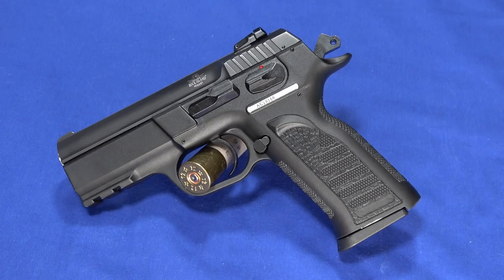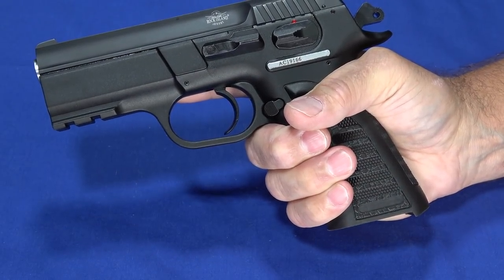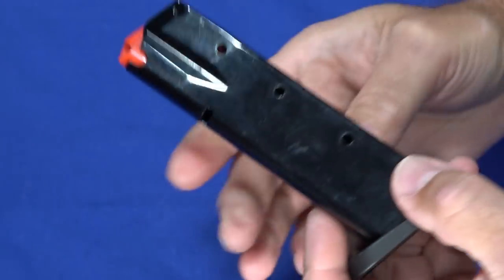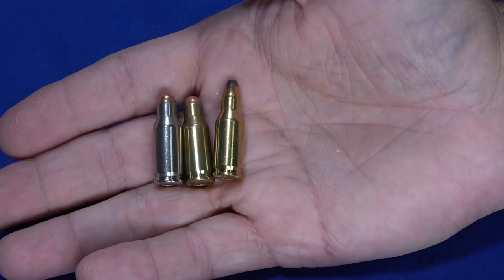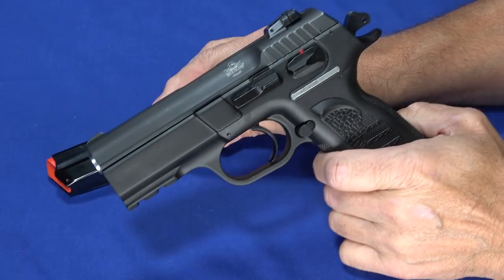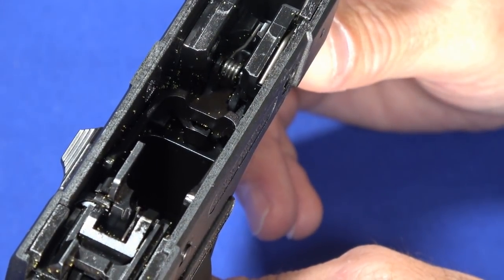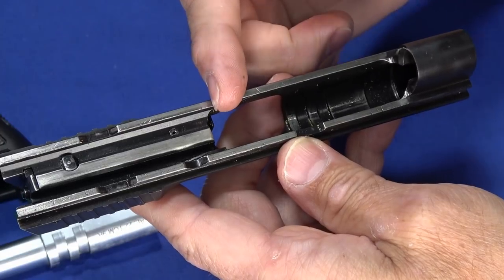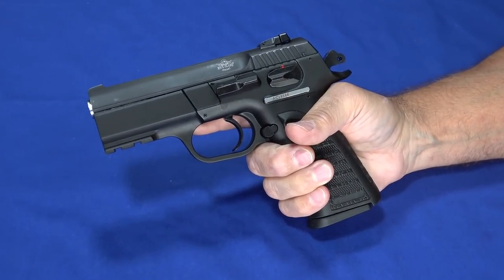Rock Island Armory MAPP TCM9R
The little brother of the 22 TCM is here today: The MAPP by Rock Island Armory (RIA), this one shoots the shorter TCM9R ammo.
I know what you're thinking, does this one still shoot flames?  Yes it does!  Ammo is almost the same price.